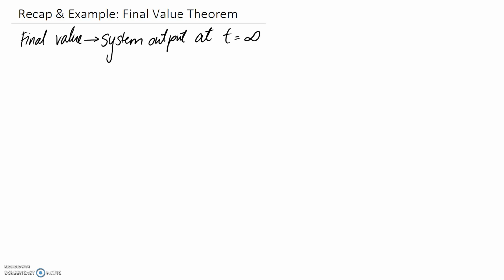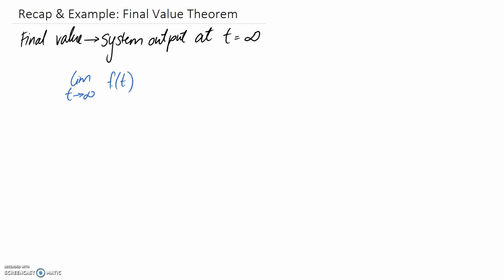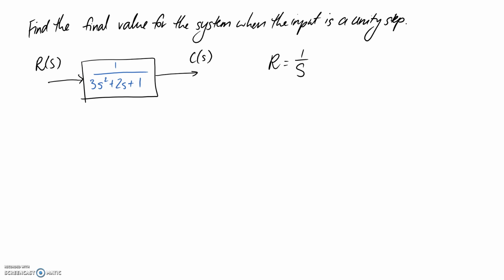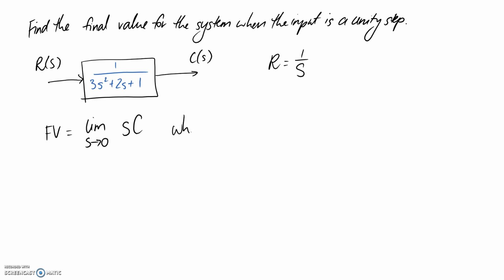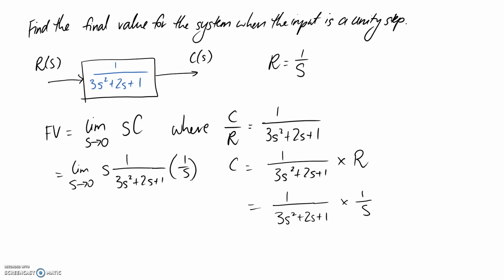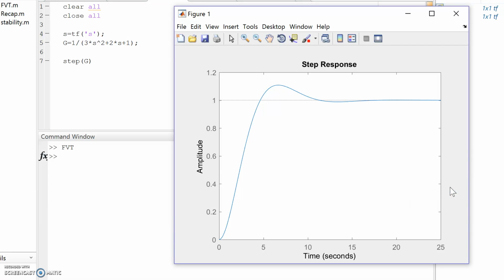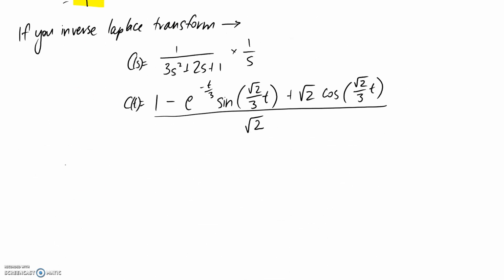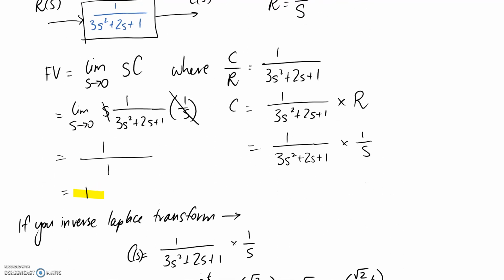Recap & Example of Final Value Theorem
Note: At 4.34, the time version of the equation is written incorrectly. It should have been as per the wolfram calculation